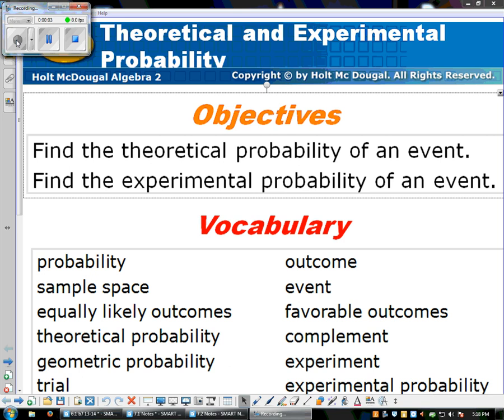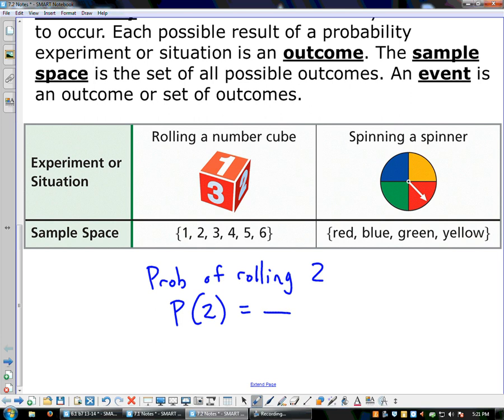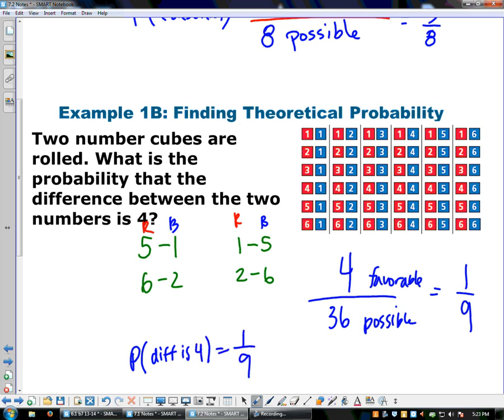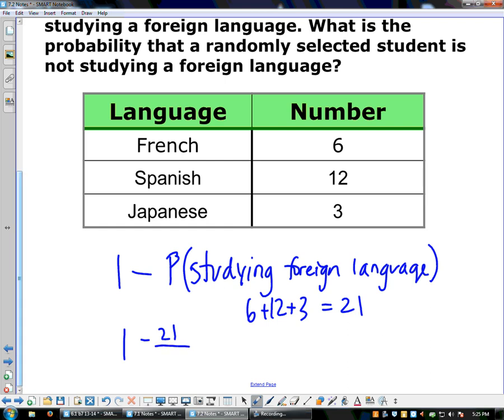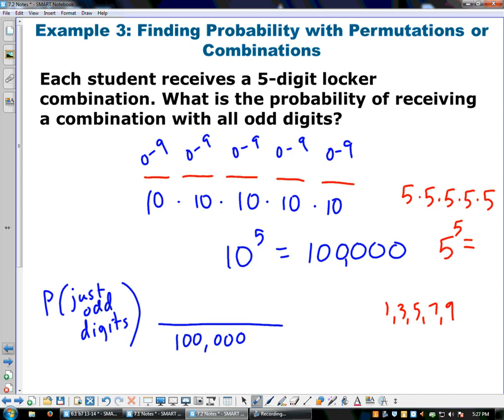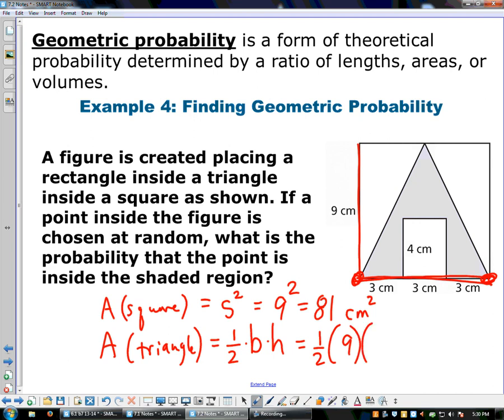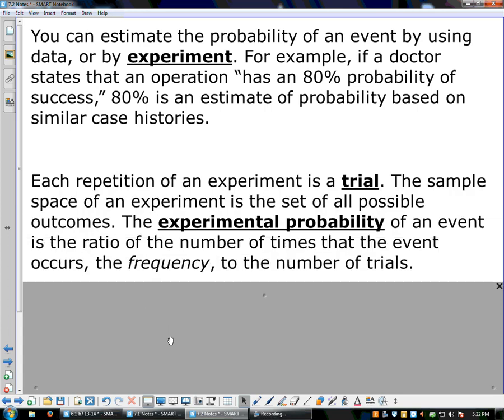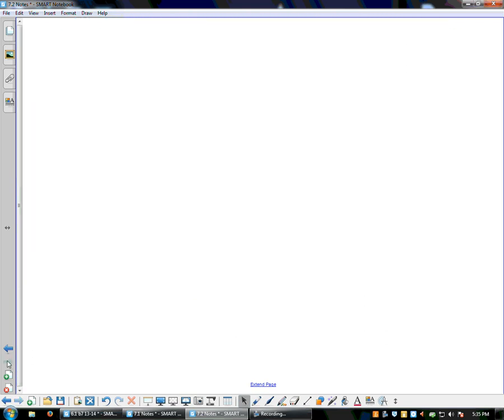7 2 Experimental and Theoretical Probabilites